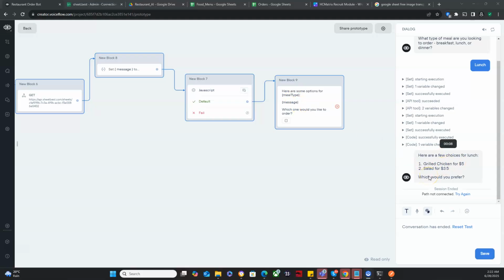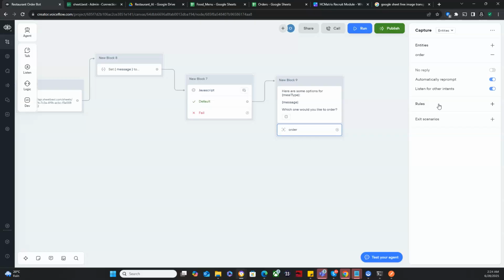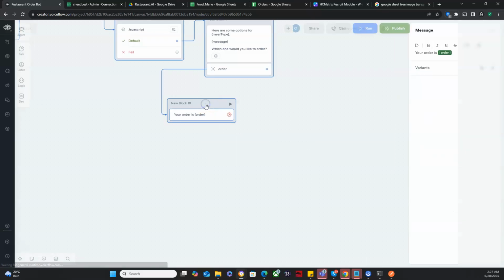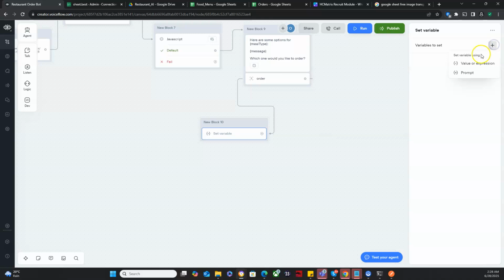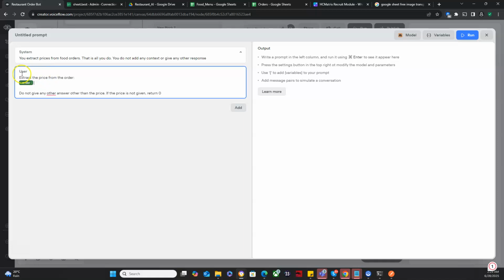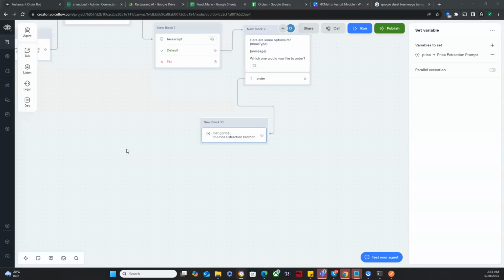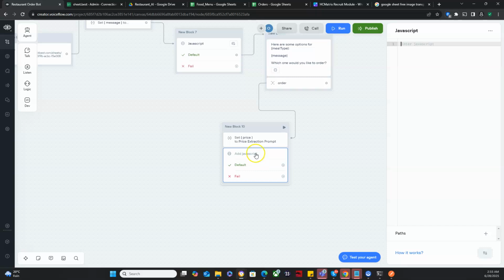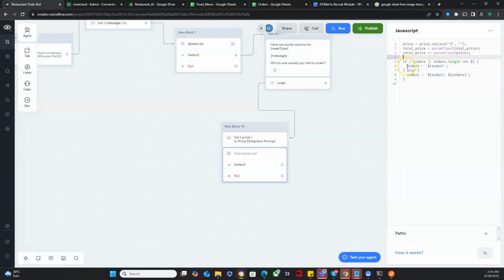8. Capture Step Rules & Calculating Total Price with JavaScript | Voiceflow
In Part 4 of this chatbot series, we focus on logic and calculation using Voiceflow's advanced blocks.

You’ll learn:
- How to use Rules in the Capture Step for conditional flows
- Using Set Step Prompts to update values dynamically
- Writing JavaScript to:
  - Calculate the total price of the order
  - Concatenate multiple items into a single order summary

This lesson blends logic, expressions, and user inputs effectively!